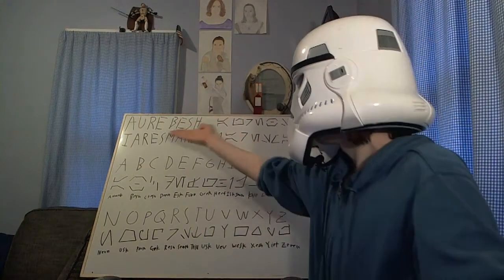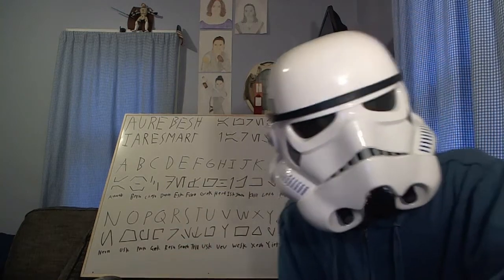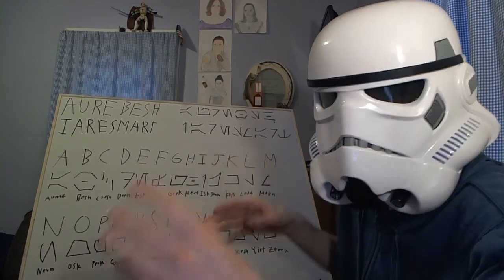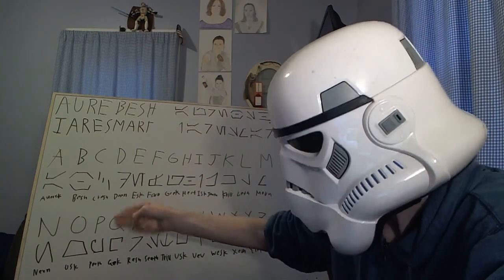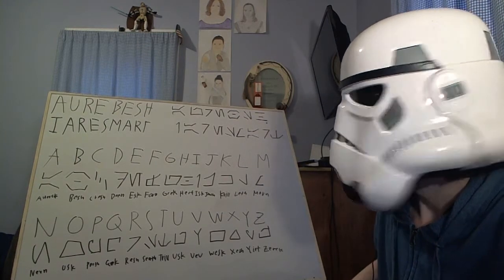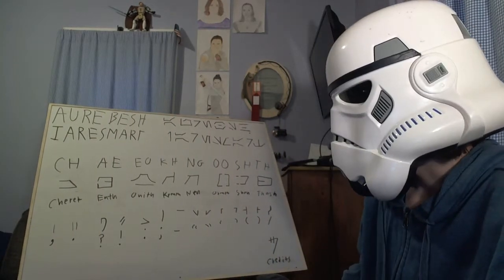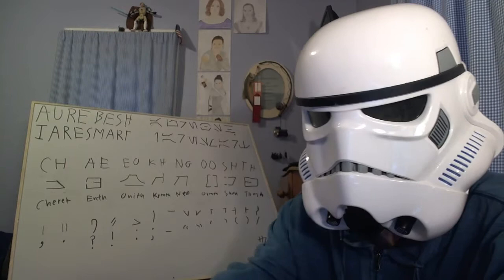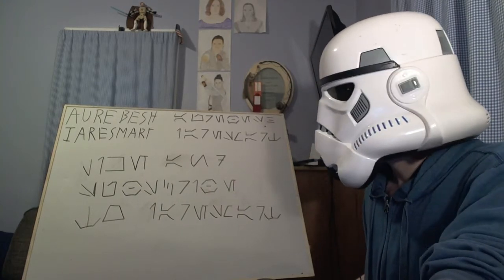Learn Aurebesh with IARESMART (Full Episode)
Welcome to the full video where I teach you about the Star Wars alphabet Aurebesh. Together we will become fluent in this language seen throughout Star Wars movies and games.

If this is well received I may continue the series with more practice in learning the Aurebesh.

P.S. Happy Revenge of the Fifth